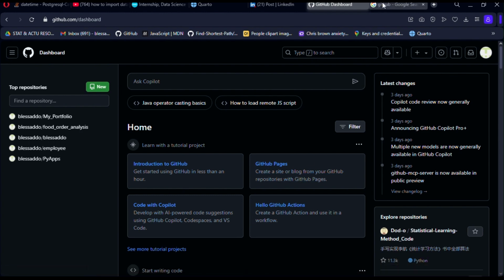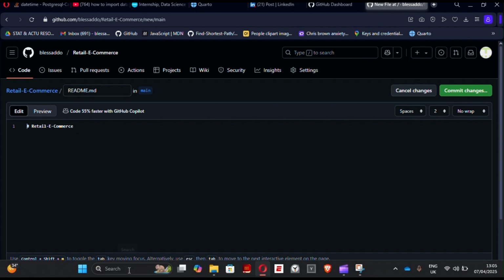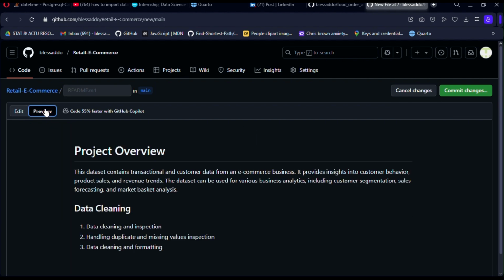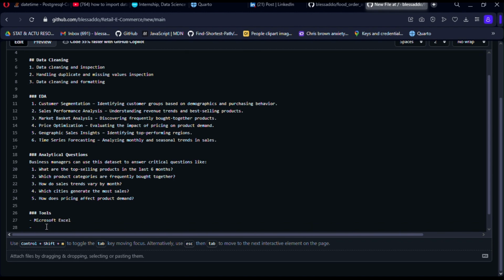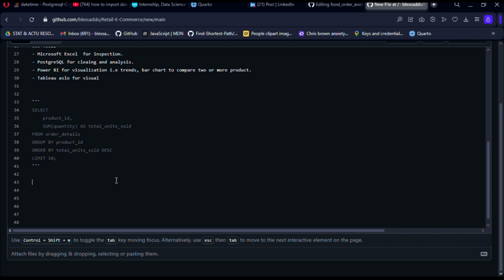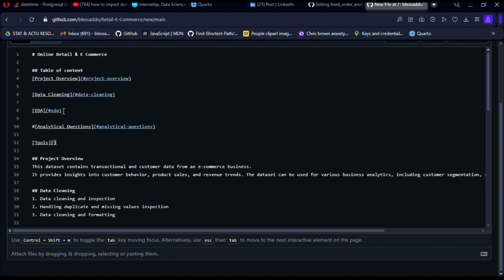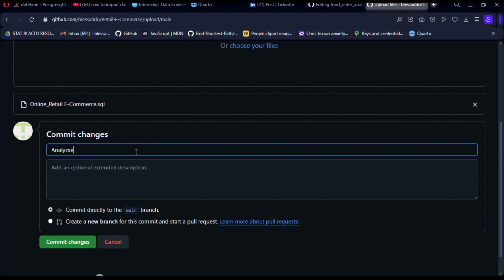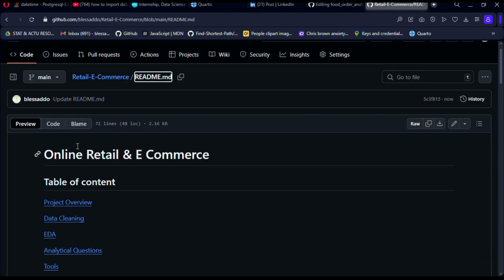How to document your data analysis project/portfolio on GitHub in less than 25 minutes.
Join over 1 million+  data analyst enthusiasts of how to document your final project for recruiters to see what you are capable of, I teach you the hidden secrete and more.